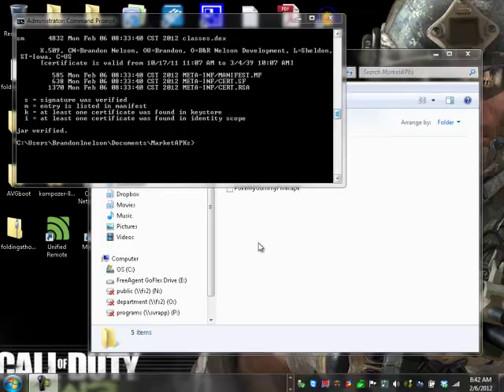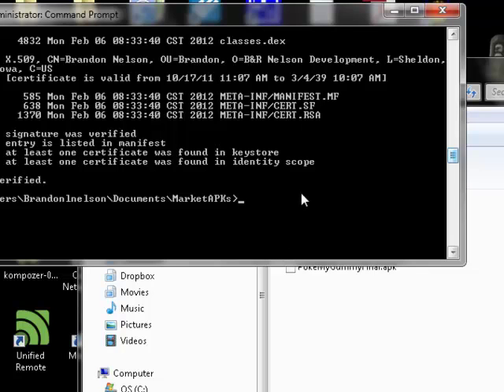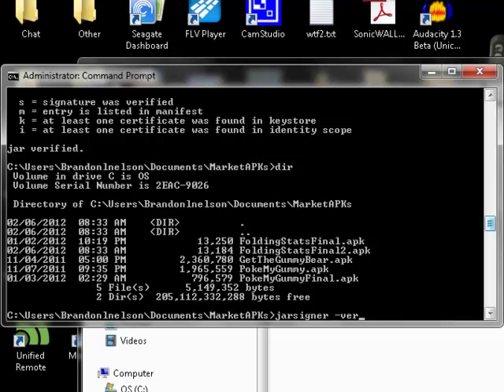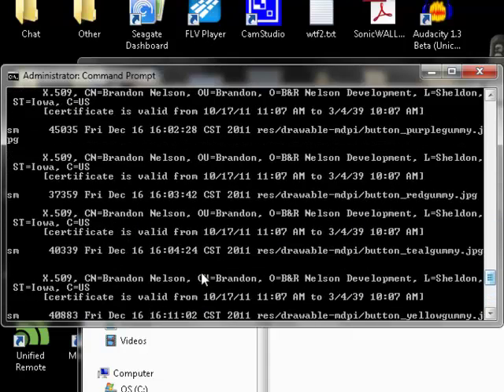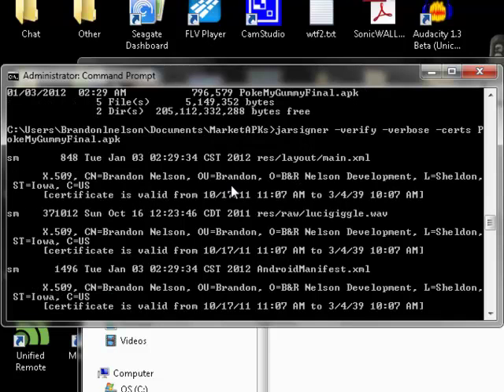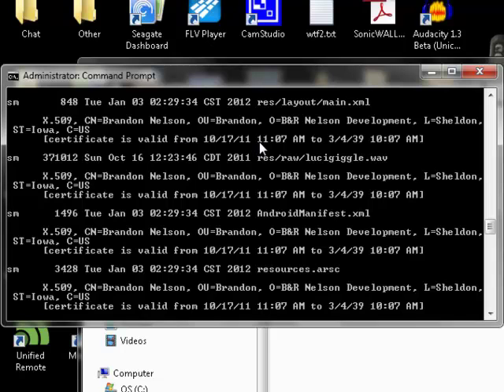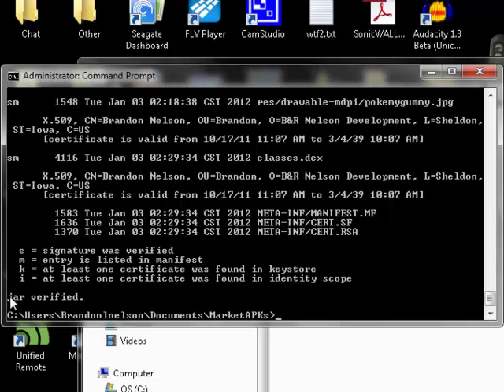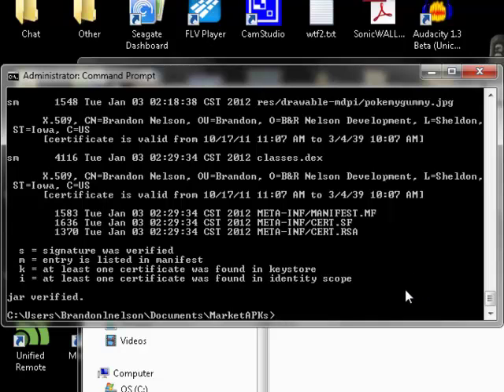Verifying your signed APK's with jarsigner!!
Exactly what it says... Learn how you can verify your Android APK files are properly signed using the jarsigner tool.